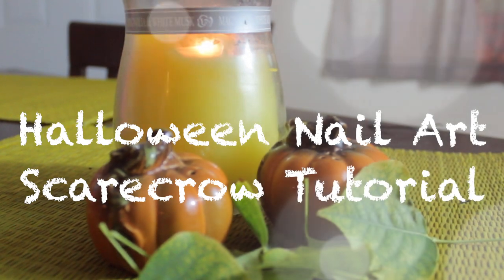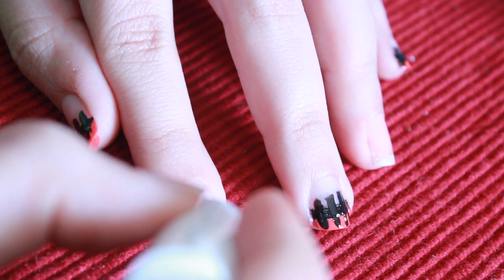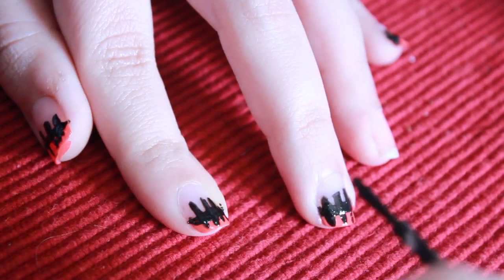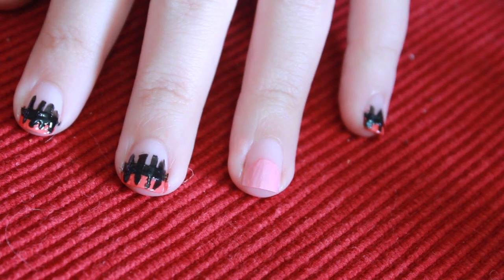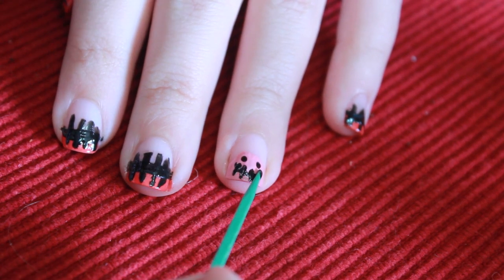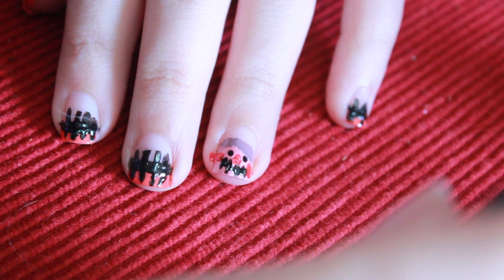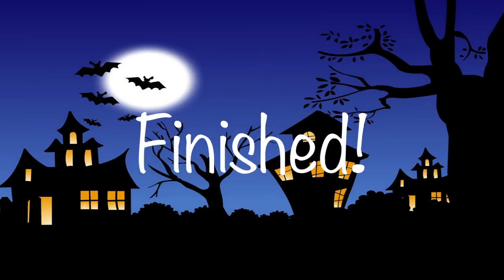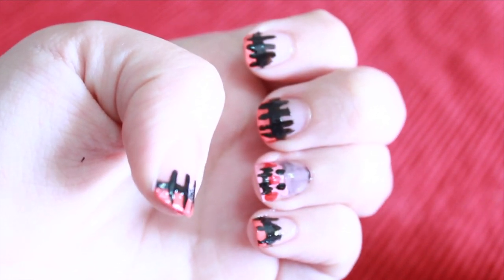Halloween Nail Art Scarecrow Tutorial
Hello to all you lovely people! Halloween is coming up and I wanted to show you guys a nail tutorial that I had come up with inspired by scarecrows. Its a treat from me to you so you guys can have fun with it. ^_^

Come find me :D